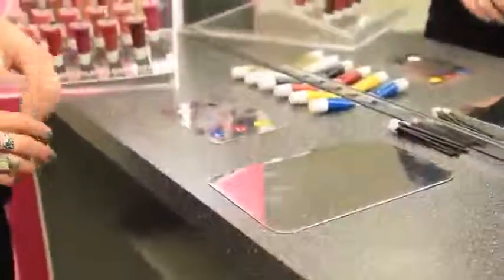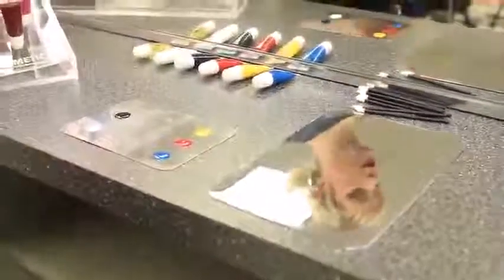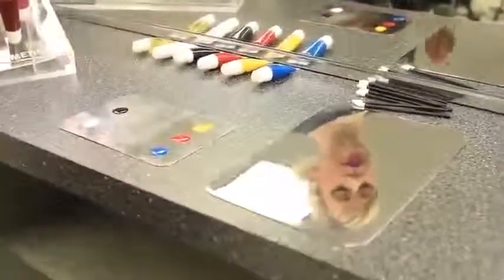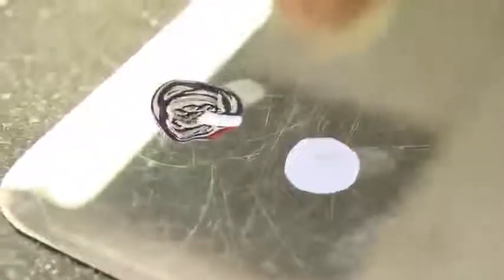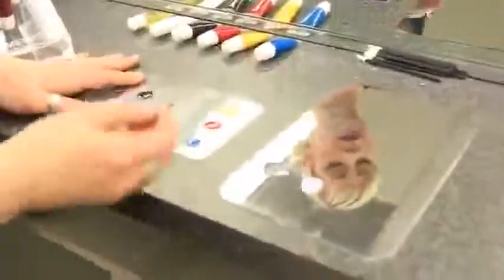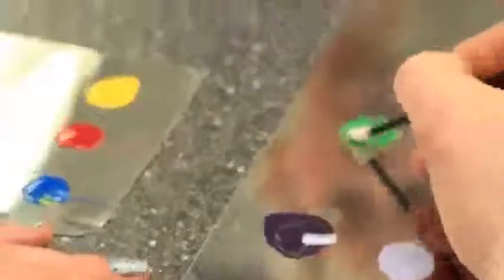Lips Make Up Make Up First ® School OCC LIP TAR!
Salam lovelies,

For today's video I'm showing you how I get ready including my makeup look, hijab look and outfit of the day. Hope you enjoy this quick tutorial and look!

Products used:
L'oreal CC cream anti-redness
Essence Concealer Beige 01
MAC Studio fix foundation NC20
Chanel Matt Lumiere Foundation Powder 06
Rimmel Bronzer 022
Estee Lauder Eyeshadow duo Pink Dusk
Urban Decay Naked basic Eyeshadow NAKED
Catrice Eyeliner 01 Black
MAC Coppertone Blush
Max Factor Masterpiece Mascara
Lancaster Brow Pencil Brunette
Anastasia Beverly Hills Dark Brow Brow Powder
MAC pro longwear lipglass Ready or Not
MAC diva Lipstick

Outfit details:
Top - Topshop
Scarf - Unknown

Much love
Hijab Hills